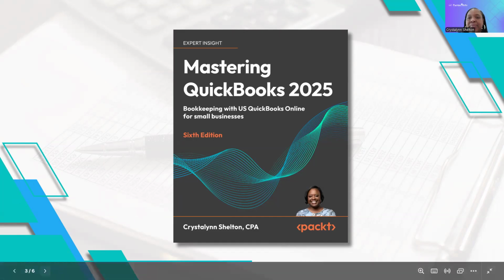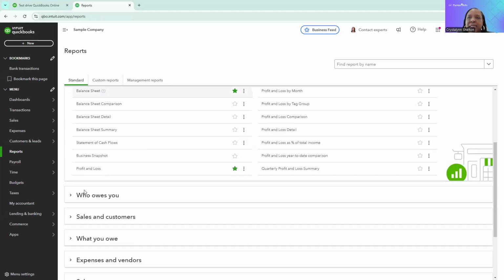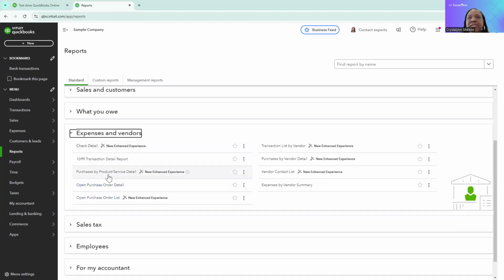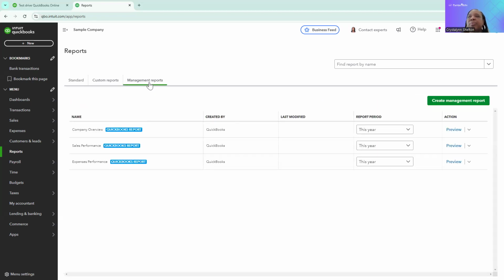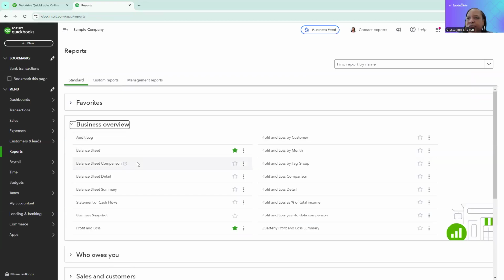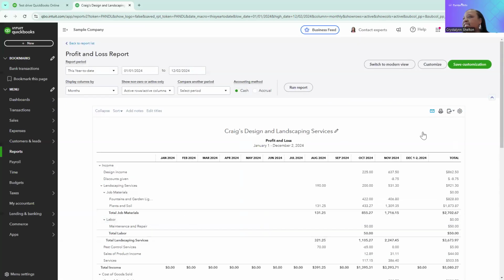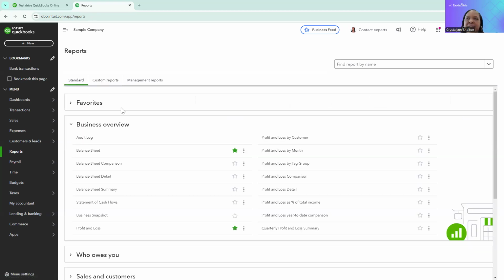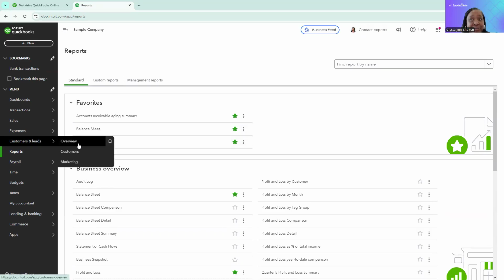Report Center Overview in QBO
Don’t let reports intimidate you! In this video, we’ll explore the Report Center in QuickBooks Online, your go-to hub for all business insights. You’ll learn how to access, customize, and run reports that provide real-time data on your finances, helping you stay organized and make smarter decisions.